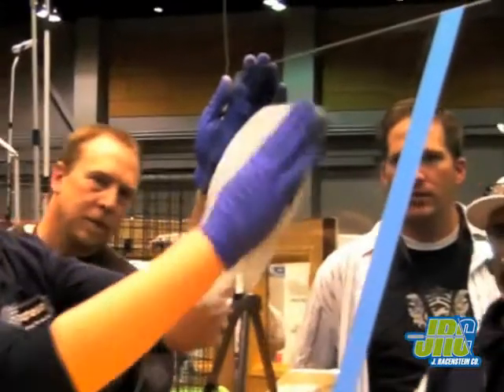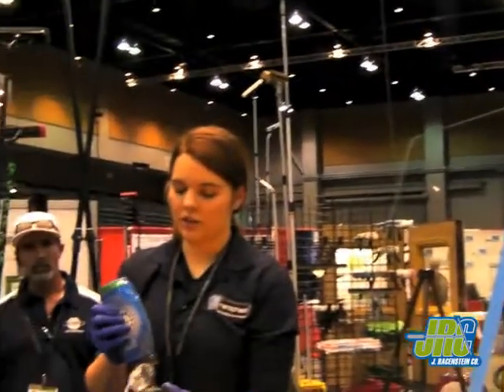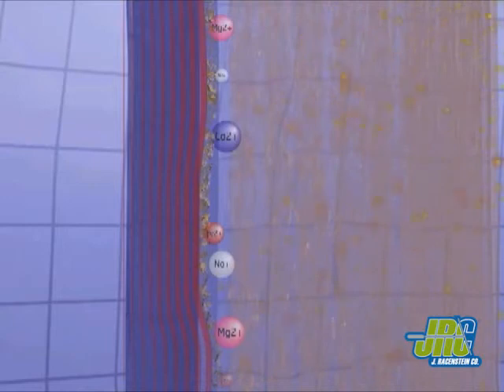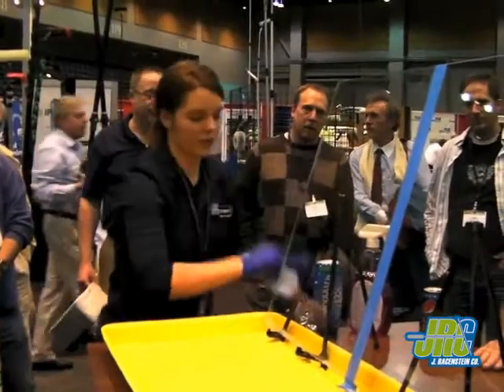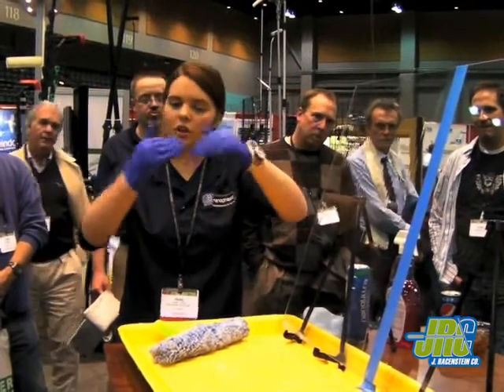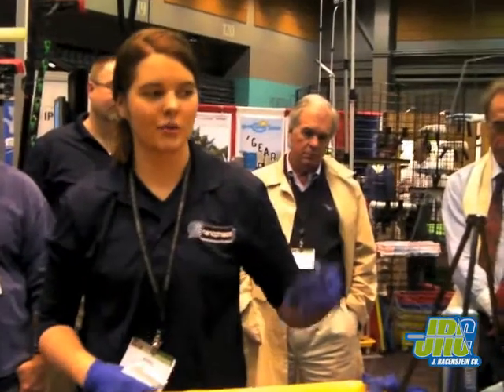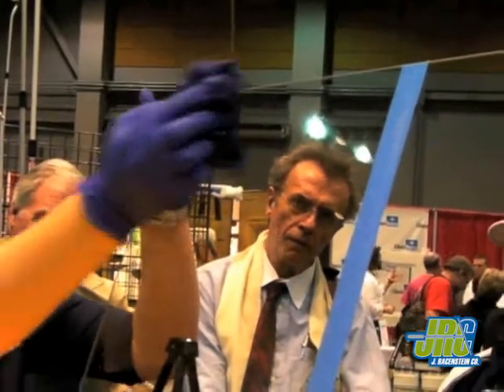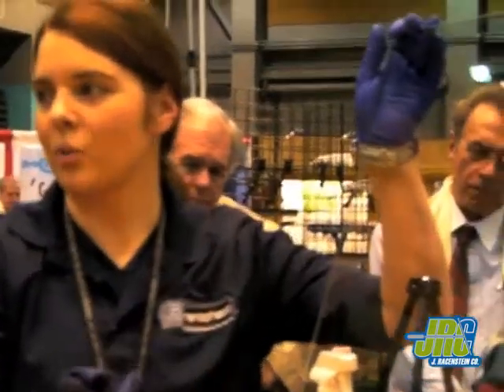NanoUltra Demo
The NanoUltraTM Super Hydrophilic Window Technology is a two-step process that first cleans and polishes windows back to their original condition, then provides an invisible protection to keep windows cleaner longer.
Technology works by combining a chemical and mechanical polishing mechanism to finish and protect the glass.
The protection is a transparent hydrophilic treatment that repels dirt and grime deposits and allows water to form a thin sheet that easily rinses dirt away leaving a spotless finish.

How does this impact window cleaners?
• The water literally sheets down the glass and accelerates drying.
• Whether you WFP or traditional clean, the glass will stay cleaner longer, especially if it rains. The dirt just flows off.
• Substantial revenue can be earned by bringing a customer's glass back to new condition, and protecting it for up to two years.
Note: Contact from a squeegee may damage the treatment. Cleaning can be with WFP or wash with non-abrasive sleeve then rinse with water and dry with a microfiber towel.

[85-605]